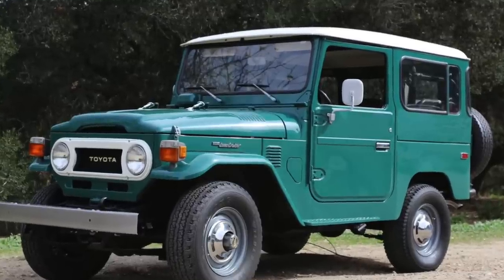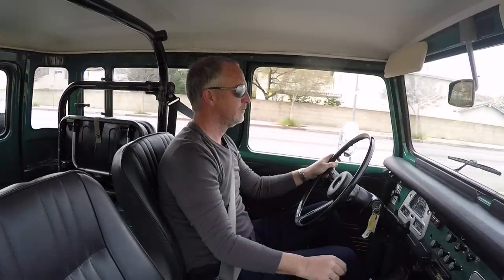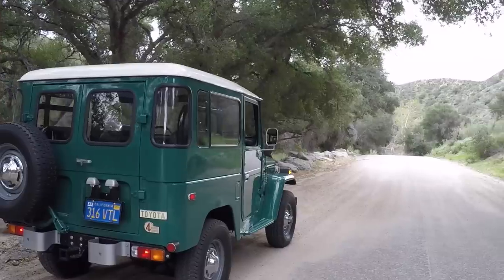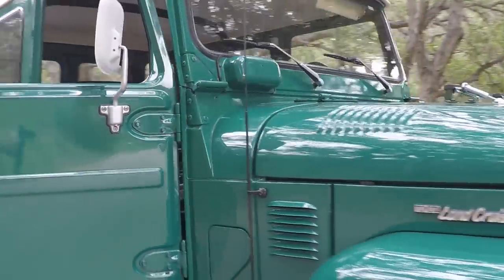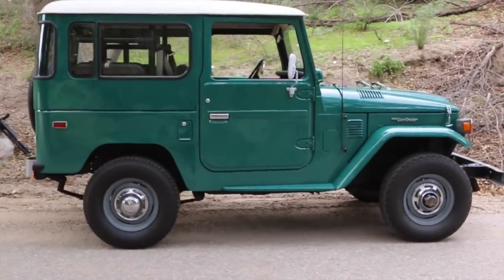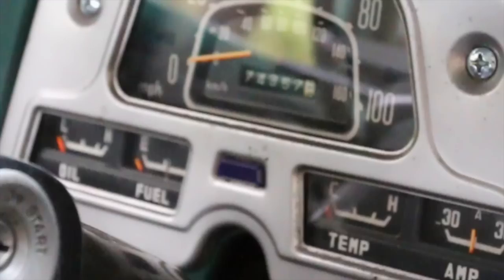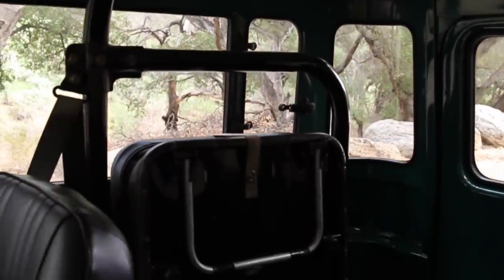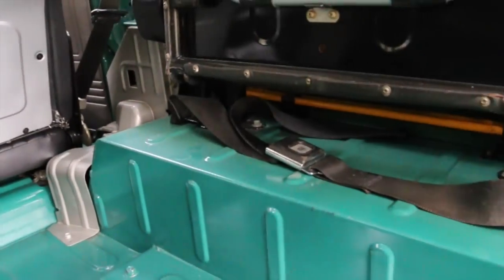1978 FJ40 Virgin for sale by TLC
This video is about 1978 FJ40 Virgin for sale by TLC